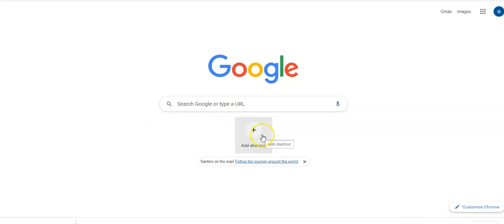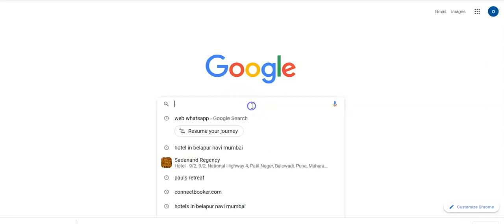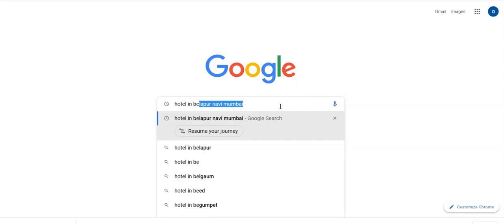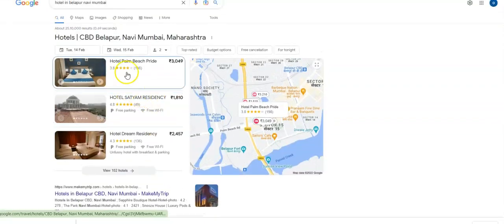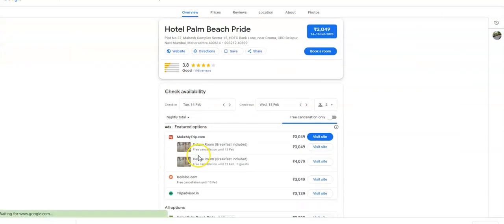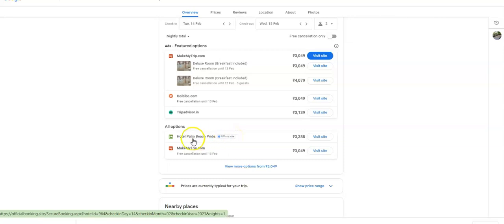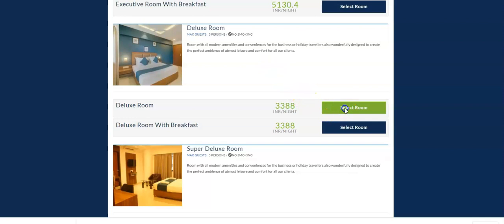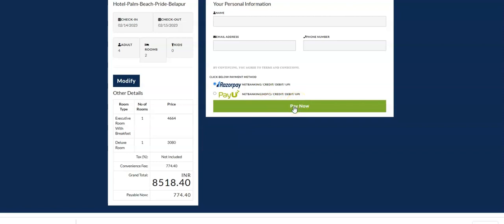What is Google Hotel Direct Booking Link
This video show what is Google Hotel and how its work